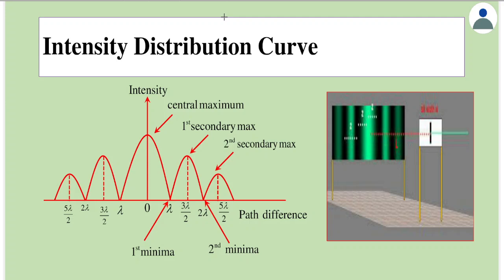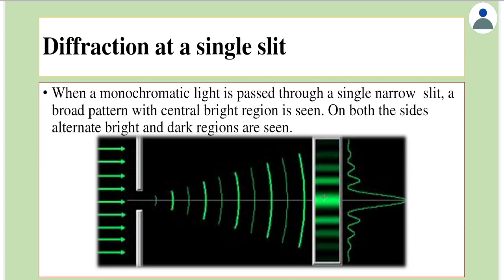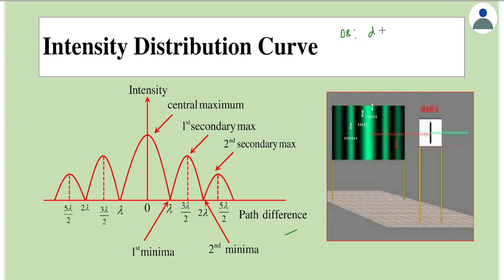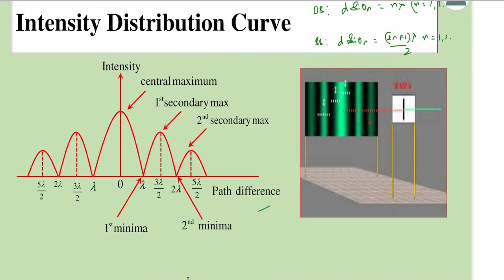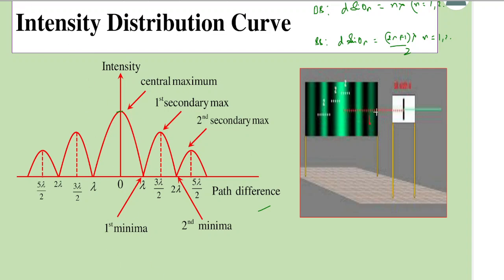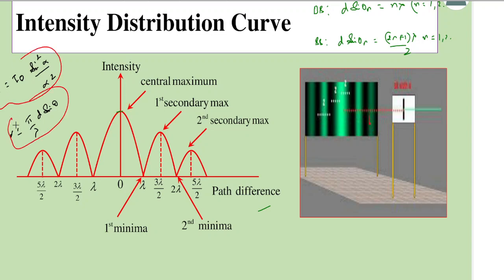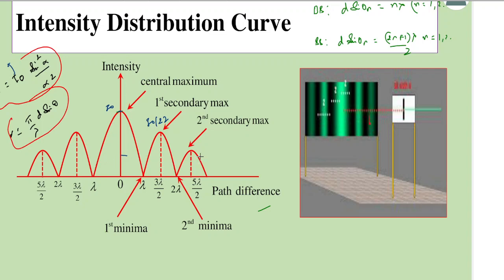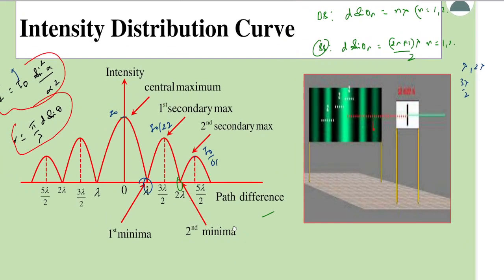Wave optics: Intensity distribution curve